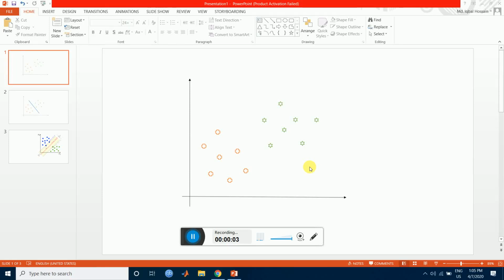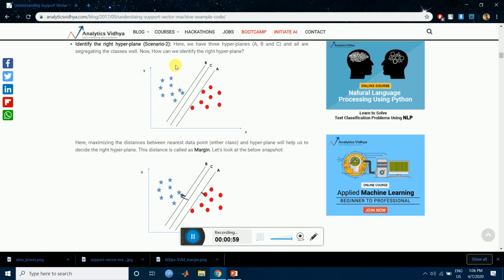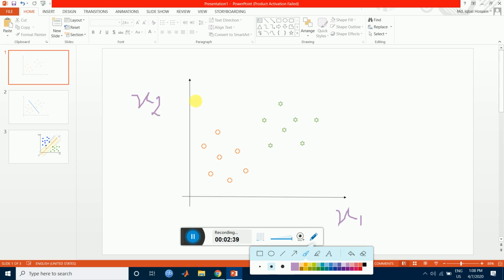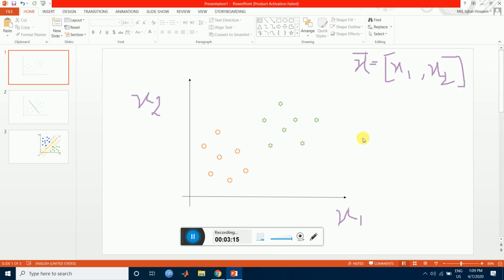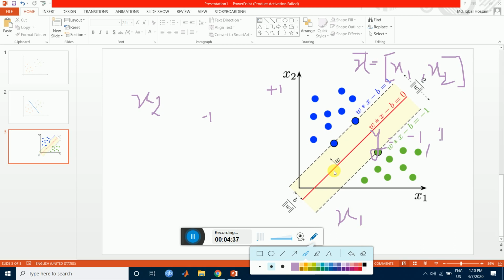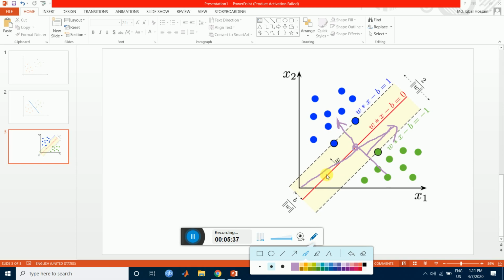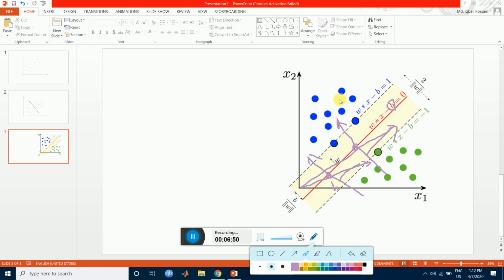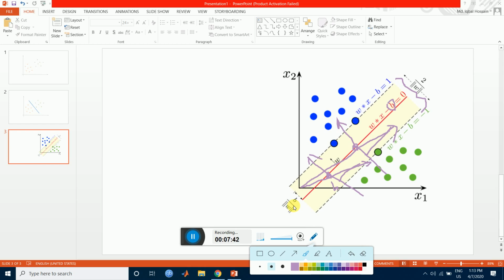Support Vector Machine (SVM) Algorithm Analysis with Example.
In this tutorial we are going to learn about support vector machine one of the most important algorithm of machine learning. The svm is explained with simple example instead of complex mathematical derivation.

A Support Vector Machine (SVM) is a discriminative classifier formally defined by a separating hyperplane. In other words, given labeled training data (supervised learning), the algorithm outputs an optimal hyperplane which categorizes new examples.

To understand SVM’s a bit better, Lets first take a look at why they are called support vector machines.  So say we got some sample data over here of features that classify whether a observed picture is a dog or a cat, so we can for example look at snout length or and ear geometry if we assume that dogs generally have longer snouts and cat have much more pointy ear shapes.

So how do we decide where to draw our decision boundary?
Well we can draw it over here or here or like this. Any of these would be fine, but what would be the best? If we do not have the optimal decision boundary we could incorrectly mis-classify a dog with a cat. So if we draw an arbitrary separation line and we use intuition to draw it somewhere between this data point for the dog class and this data point of the cat class.

These points are known as support Vectors – Which are defined as data points that the margin pushes up against or points that are closest to the opposing class. So the algorithm basically implies that only support vector are important whereas other training examples are ‘ignorable’. An example of this is so that if you have our case of a dog that looks like a cat or cat that is groomed like a dog, we want our classifier to look at these extremes and set our margins based on these support vectors.

Credit: Andrew Nagi, Killian Weinberger,  Sentdex